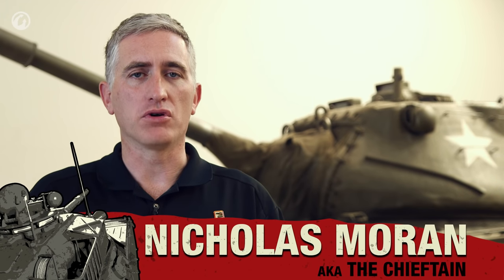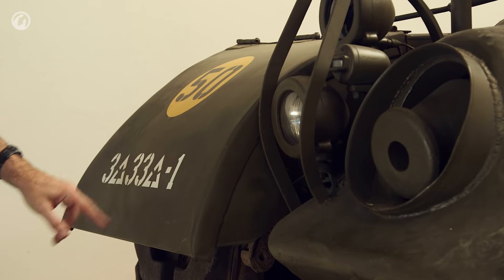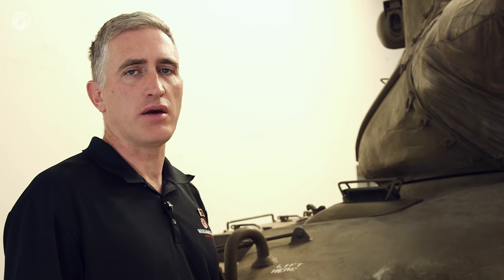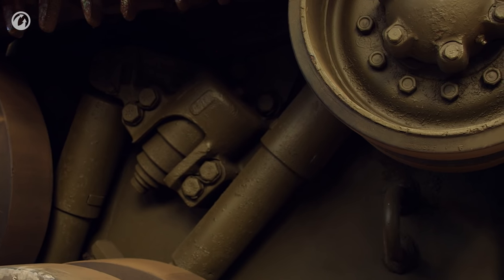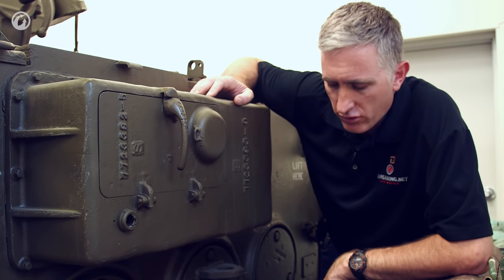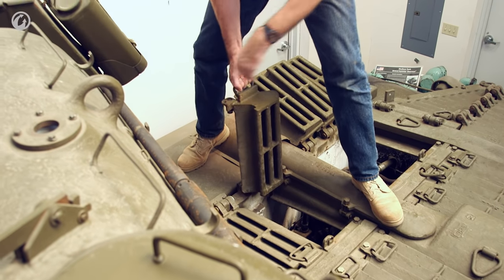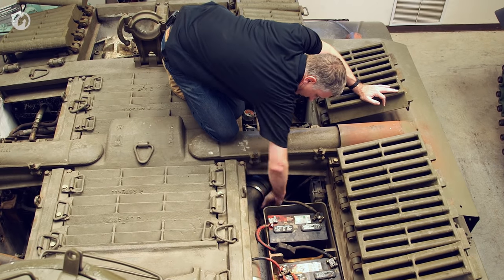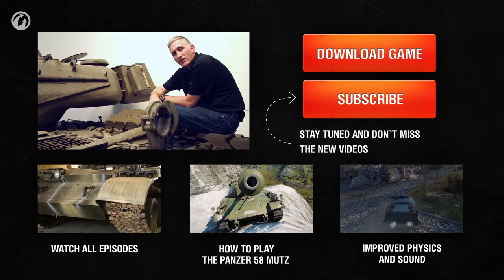Inside the Chieftain's Hatch: M47 Patton II Part 1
Get ready for the new tour with Nicholas Moran! This time, we will see the American M47 Patton II tank. How is it different from its precursor, the M46? What's peculiar about the front suspension? Why does a tank need a trailer? What monsters live in the vehicle? Watch now to find out! Happy viewing!